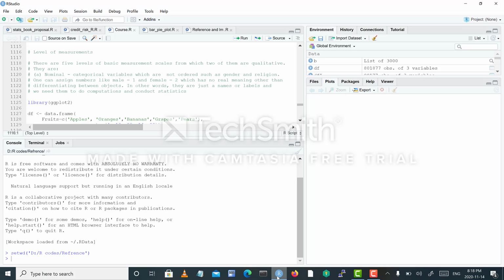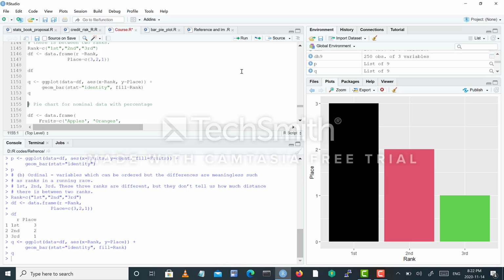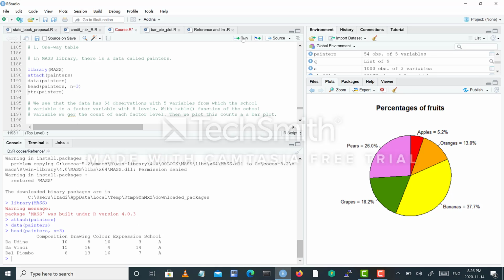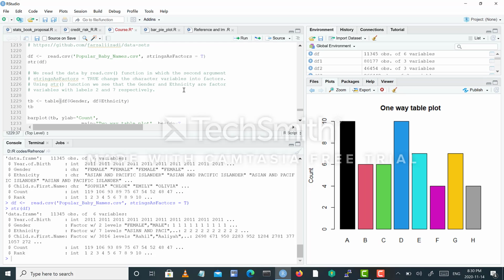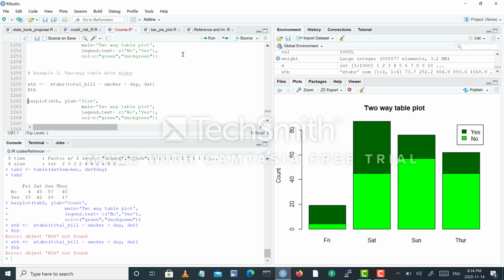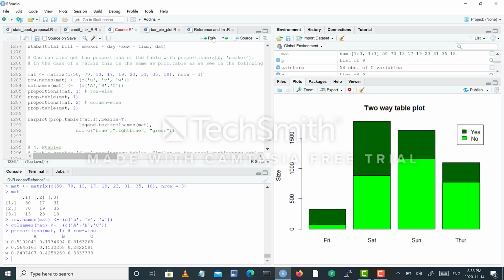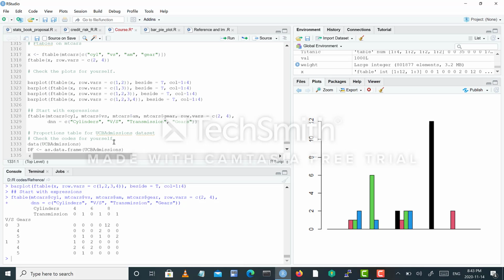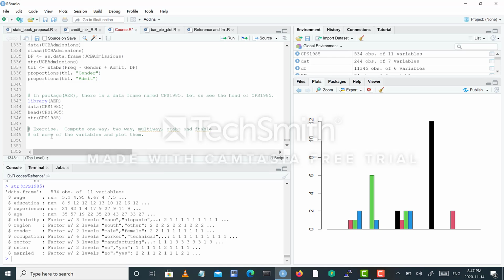Statistics with R - Part 9 tables and their plots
In this part of the course statistics for everyone towards data science with R we study, nominal, ordinal, tables - one way tables, two way tables, multi-way tables and their plots.